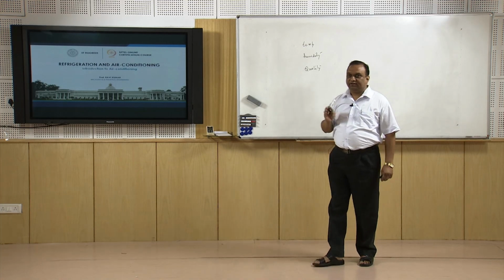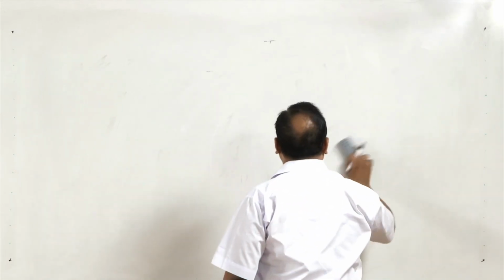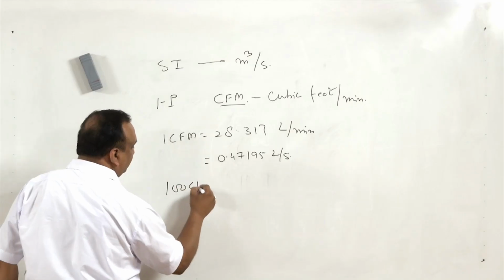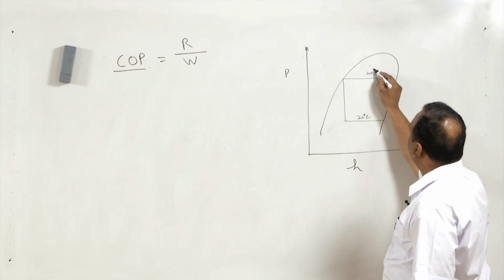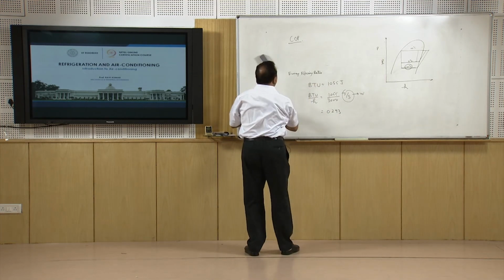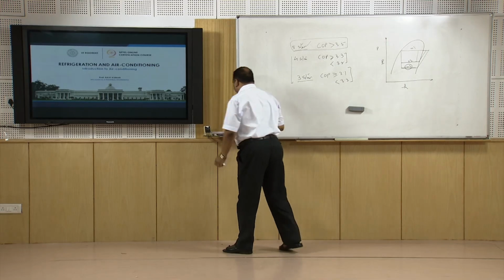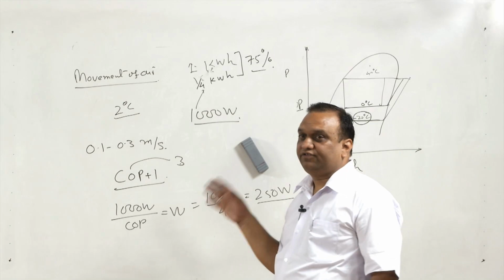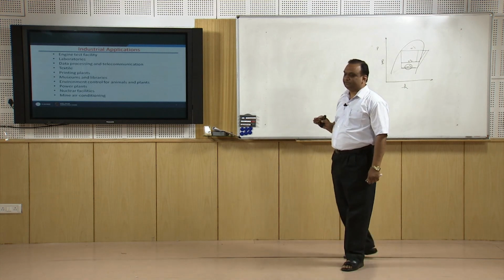Introduction to Air-conditioning